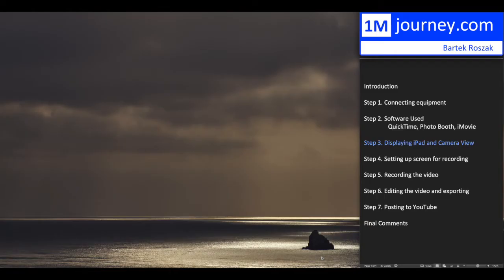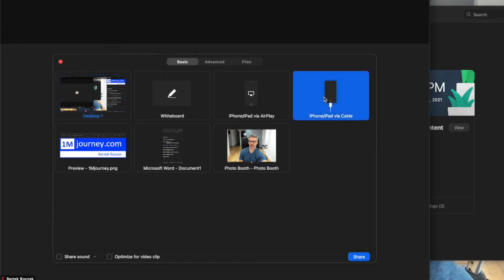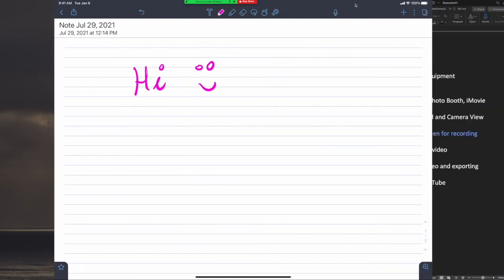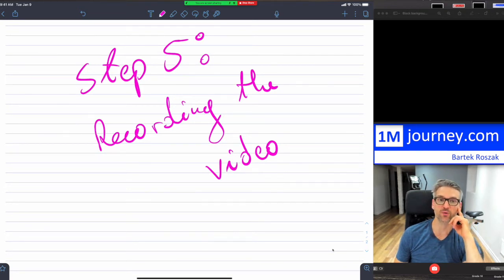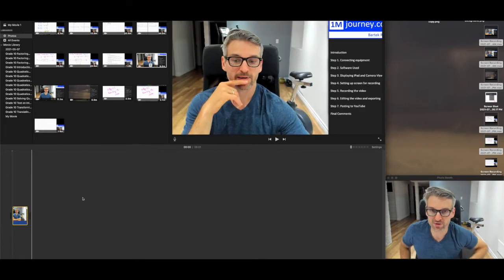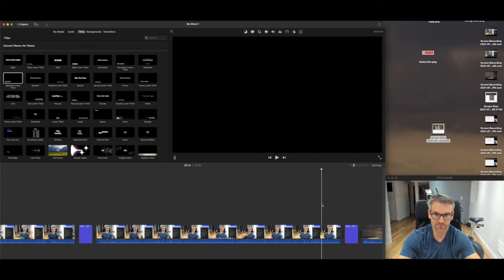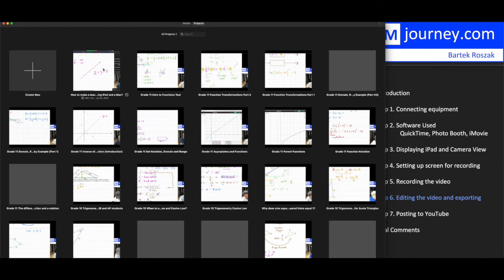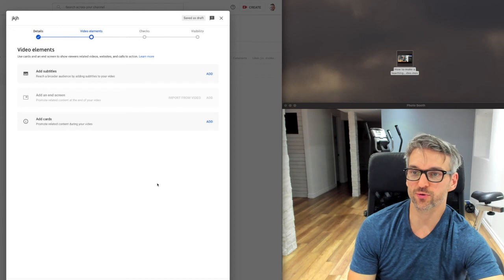How to make a teaching video using iPad and a Mac?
In this video I go over the entire process of making a teaching video.

Timestamp:
0:00 Introduction
4:00 Connecting equipment
5:11 Software Used
8:01 Displaying iPad and Camera View
14:39 Setting up screen for recording
22:08 Recording the video
25:47 iMovie and Editing
42:15 Loading to YouTube

The whiteboard that I use for all my teaching is the Notability App! You can look at my other teaching videos to see how I utilize it in various teaching situations.